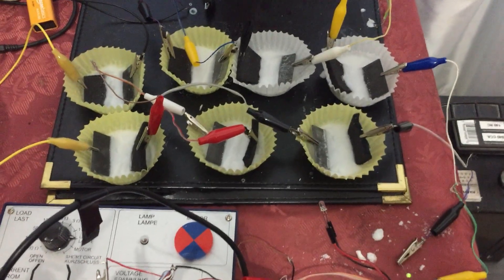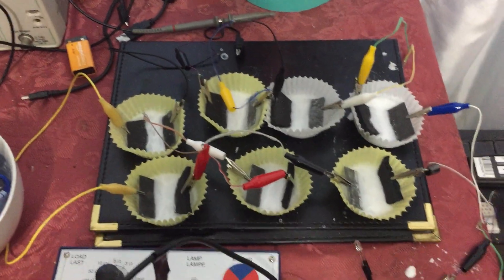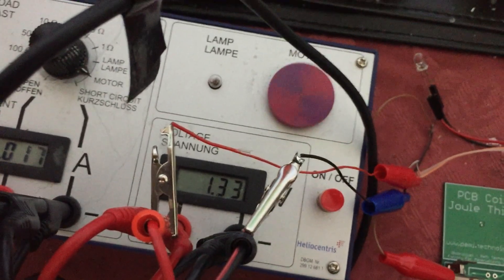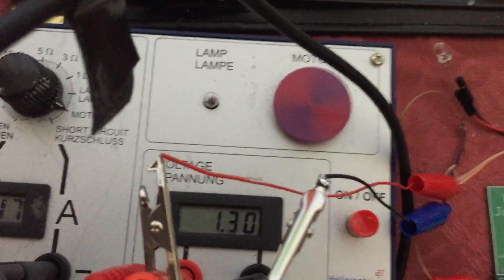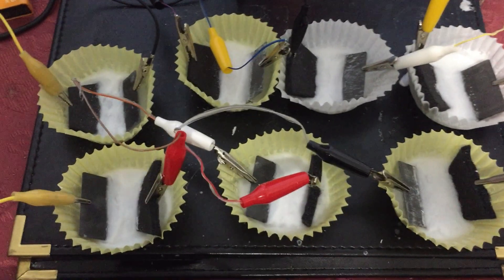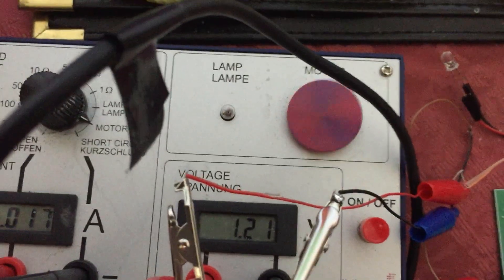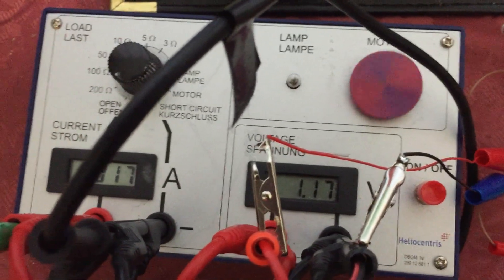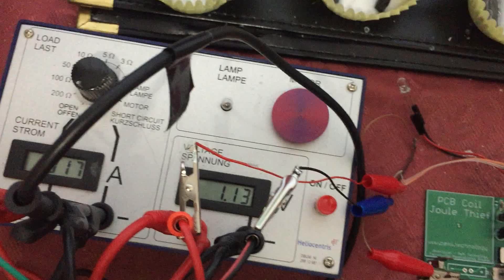Powering Loads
Here I show how the system as primitive as it is at this point can run some small loads, DC motors, LEDs, Charge capacitors and even operate oscillators. As I explain in the video this is not the final product goal, Just testing the solid state electrolyte properties and some where asking in previous videos if they could experiment with just this. If your happy with that then I don't see what is wrong taking into consideration this is mostly electrostatic at this point. But there is nothing wrong with this if this is what you need for your input.

I'm trying to move on to a hybrid zamboni  like / Hutchison cell, like high voltage and fair power output cells. One step at a time.